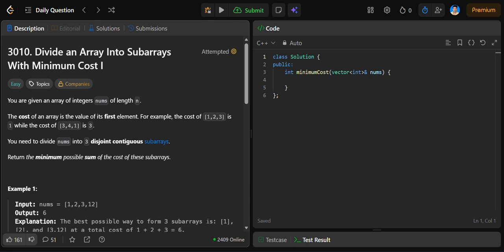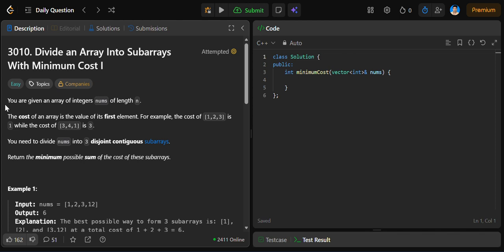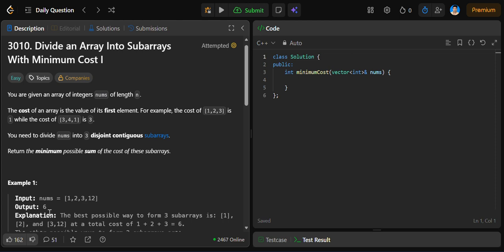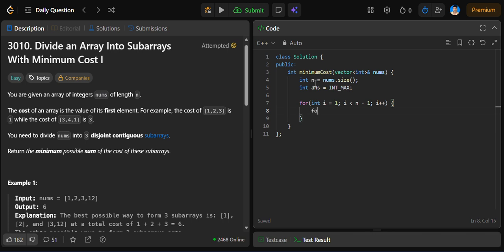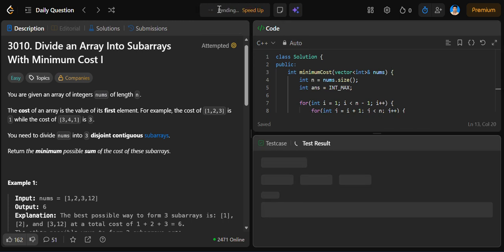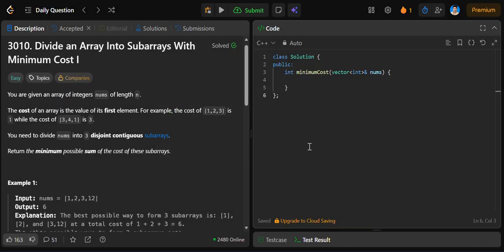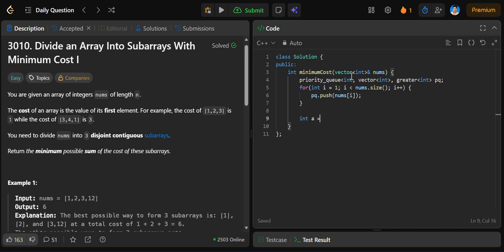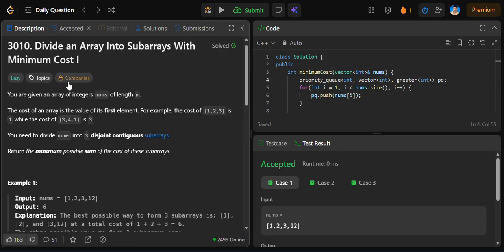Divide Array Into 3 Subarrays With Minimum Cost | LeetCode 3010 Solution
In this video, we solve LeetCode Problem 3010 – Divide an Array Into Subarrays With Minimum Cost I, a great logic + greedy style problem from the LeetCode Problem of the Day (POTD).

We are given an array and must split it into 3 contiguous subarrays such that the sum of the first elements (cost) of each subarray is minimized.

💡 Key Idea:
Since the cost depends only on the first element of each subarray, we try to choose split points that make those first elements as small as possible.

🔹 Problem Type: Greedy / Array
🔹 Platform: LeetCode
🔹 Difficulty: Easy
🔹 Concept Used: Choosing optimal partition points
🔹 Time Complexity: O(n)
🔹 Space Complexity: O(1)

📌 In this video you’ll learn:

How to think about subarray partition problems

Why only certain elements matter for cost

Step-by-step intuition

Dry run on examples

Clean and simple code implementation

This is a great beginner-friendly problem and also useful for coding interview preparation.